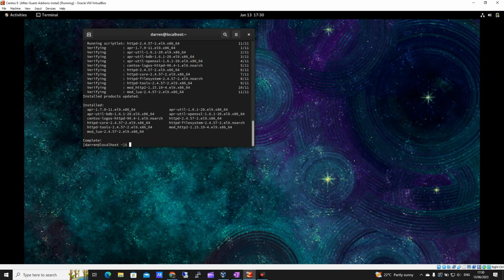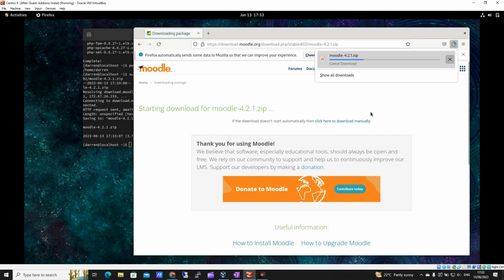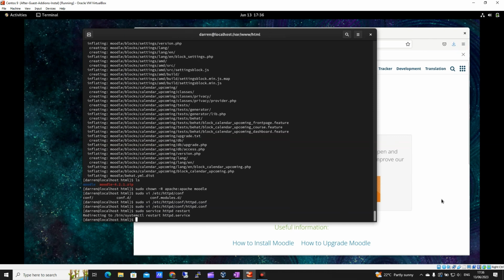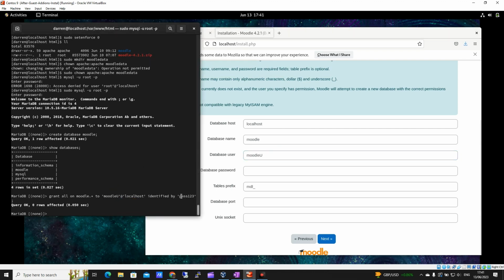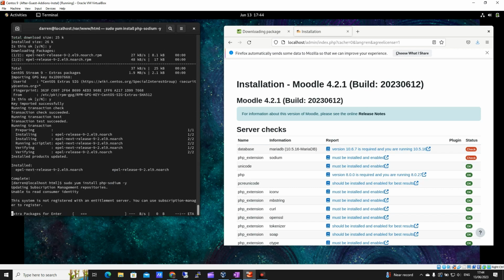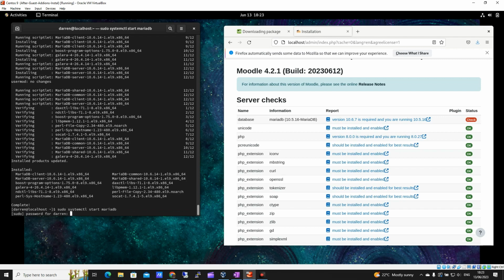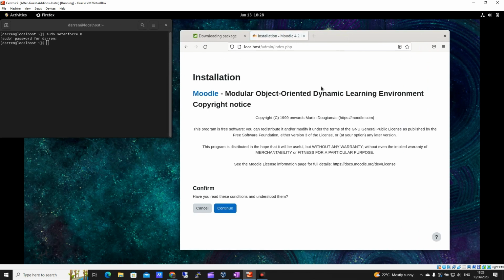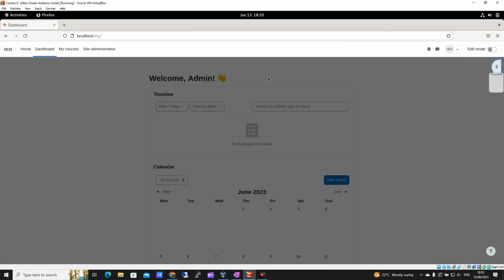How to Install Moodle 4 on CentOS 9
This detailed video teaches you how to set up Moodle 4, the most recent version of the well-known open-source learning management system (LMS), on CentOS 9. This guide will provide you the skills you need to properly install Moodle 4 on your CentOS 9 server, regardless of whether you are a teacher, system administrator, or an enthusiast for e-learning.

We'll start by describing the system prerequisites and making sure your CentOS 9 environment complies with them. After that, we will walk you through setting up your server with necessary dependencies like Apache, MariaDB, PHP, and others in order to install Moodle.

We will lead you through the process of obtaining the Moodle 4 package and setting it up to function with your CentOS 9 server after the preparation is finished. To ensure a seamless installation procedure, this will involve setting up the required folders, permissions, and database connections.

We will go through key configuration options during installation and walk you through the Moodle setup wizard so you can tailor your LMS to your particular needs. The best security techniques for protecting your Moodle installation and user data will also be covered.

By the end of this lesson, your CentOS 9 server will be running a fully functional Moodle 4 instance that is prepared to assist your e-learning projects. This guide will give you the skills to successfully install and configure Moodle 4 on CentOS 9, enabling you to deliver a robust and interesting online learning experience whether you're looking to deploy Moodle for educational institutions, corporate training, or any other learning environment.